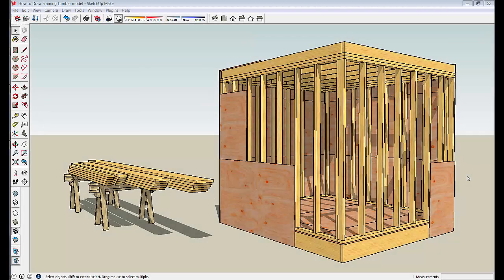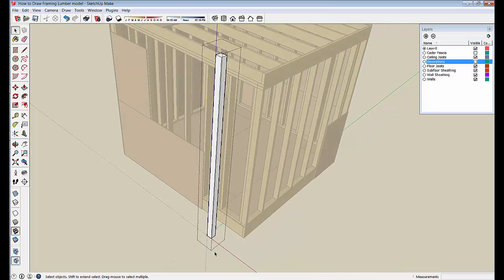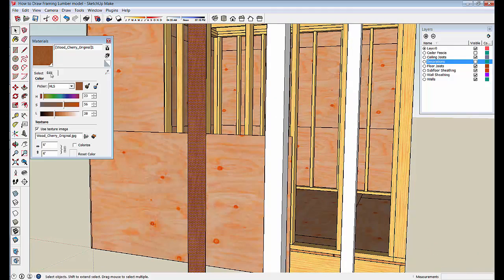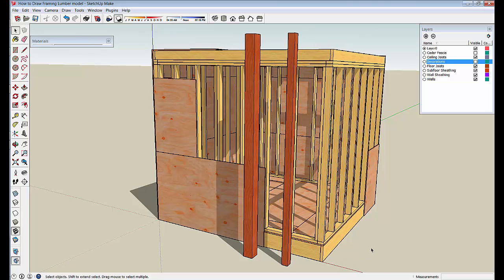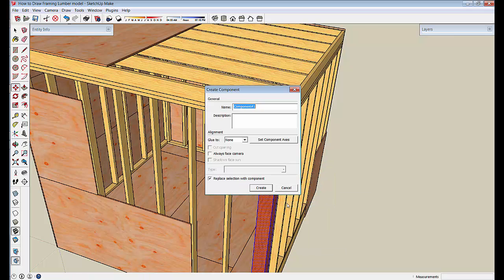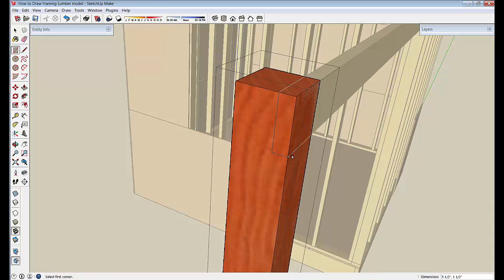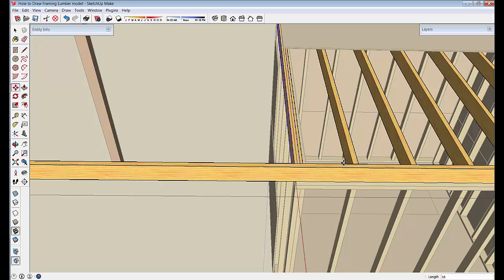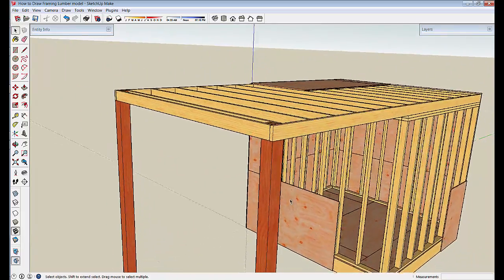Drawing Lumber with SketchUp Series Part 4: How to Draw 4x4 and 6x6 Posts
If you need to add 4x4 or 6x6 posts to your SketchUp model watch this tutorial for ways to do it quickly and easily.  I show how to model posts, add redwood texture and then notch and multiply a couple 6x6's to serve as supports for a deck overhang.